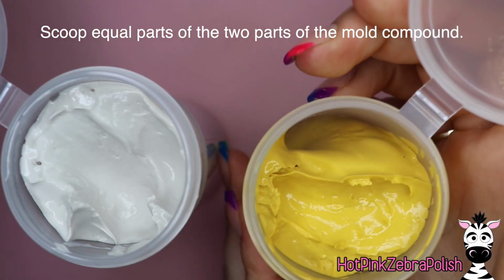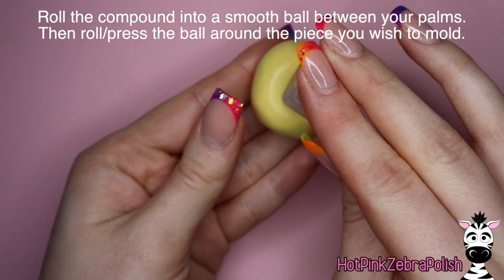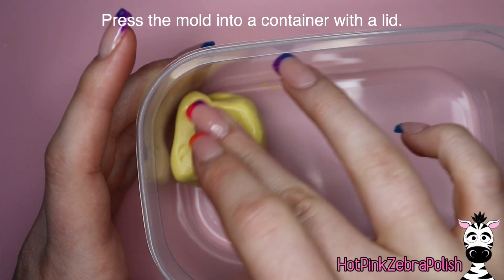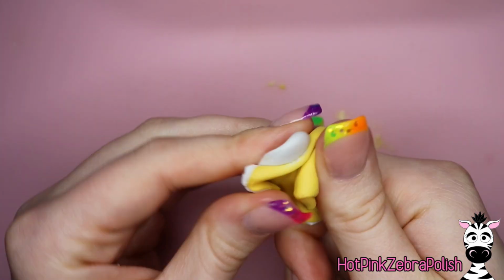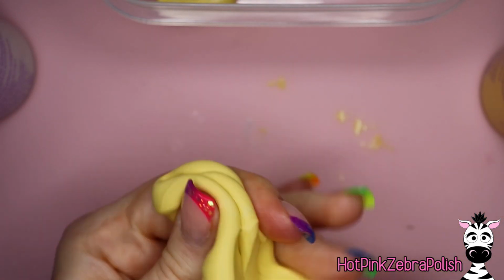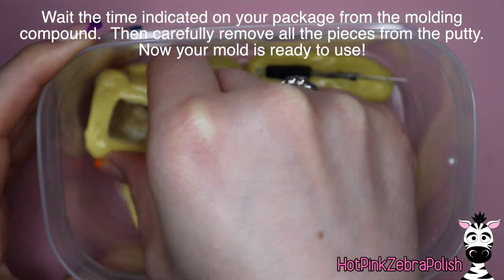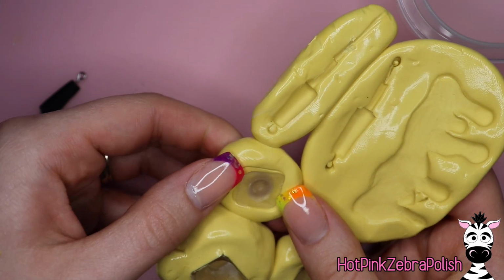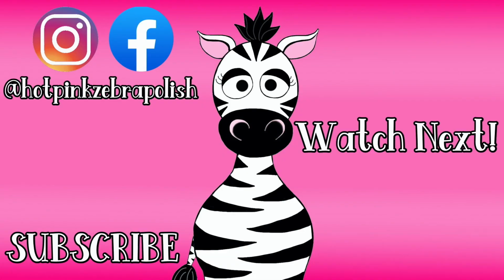How To Mold Your Acrylic Pieces For Quicker Replication